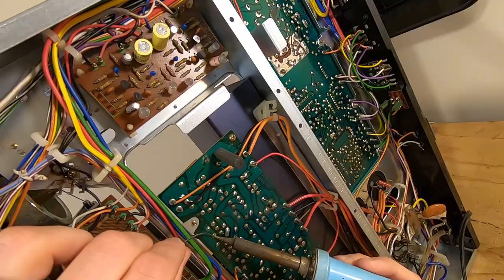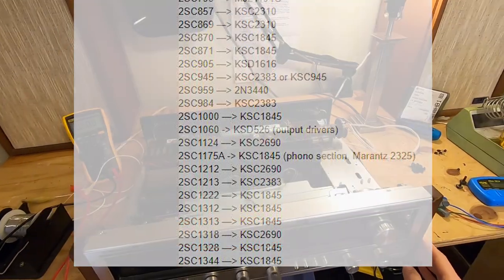Diagnosing a Pioneer SX-535: High DC Voltage at Speaker Terminals!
This SX-535 had extremely high DC voltage at its speaker terminals.  The source of the issue was the power amplifier board.  I thought at first it might be the differential pair transistors, but it was actually the bias transistors that were causing the issues.  Replacing the old 2SC1318's with modern KSC2690's solved the problem!  I had seen very similar things happen with the Pioneer SX-636 in the past, which has a very similar power amplifier design.